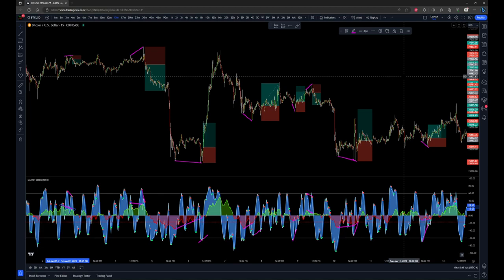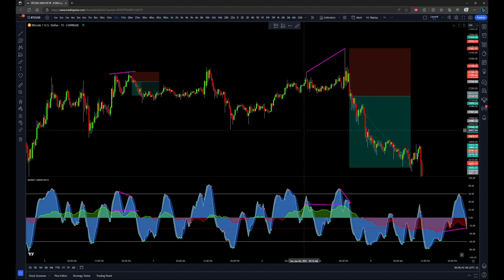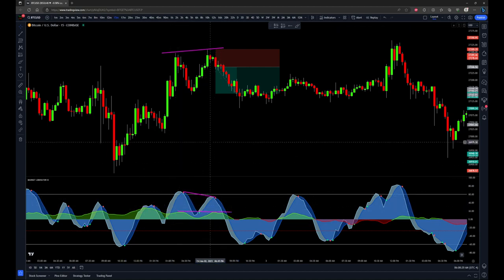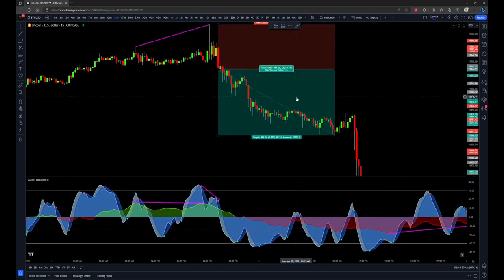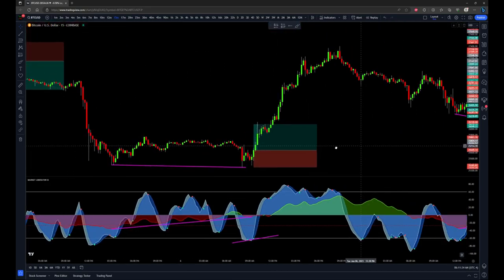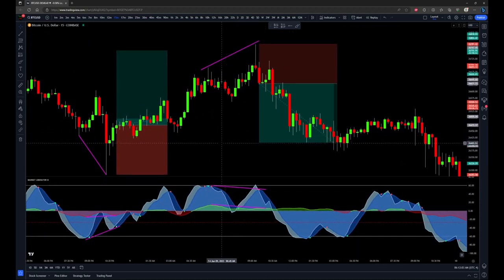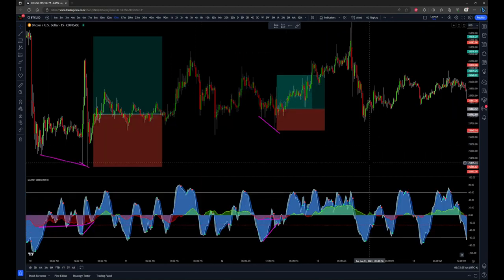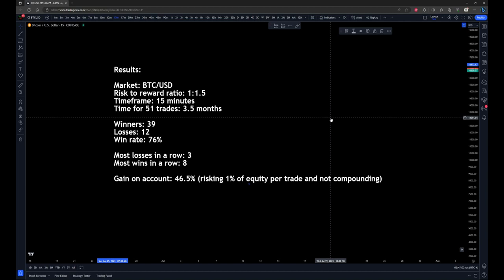76% Win Rate Market Cipher Money Flow Divergence Strategy Proven Crazy Results